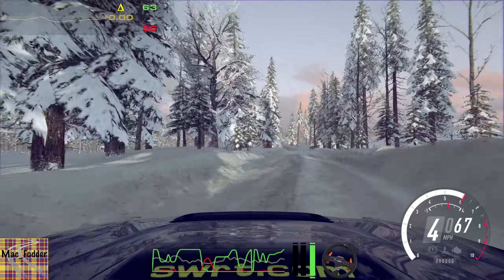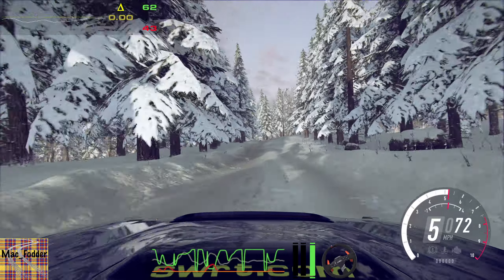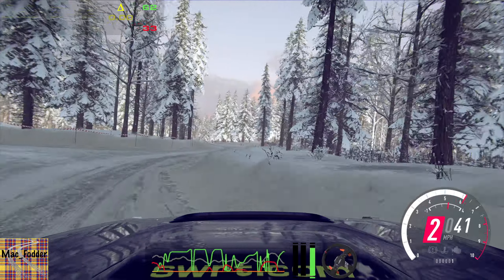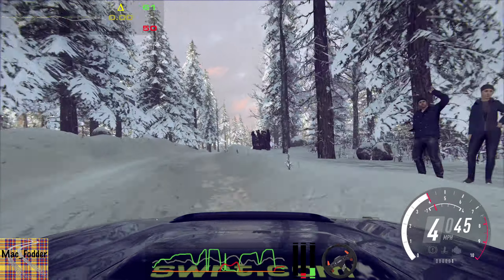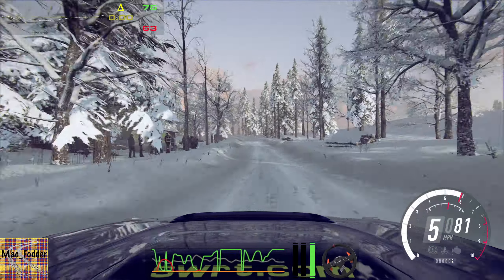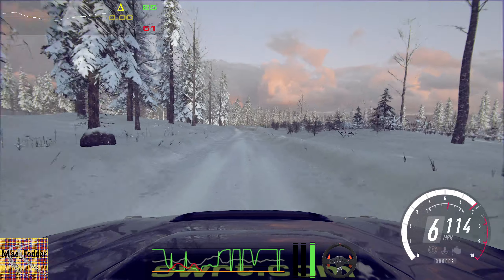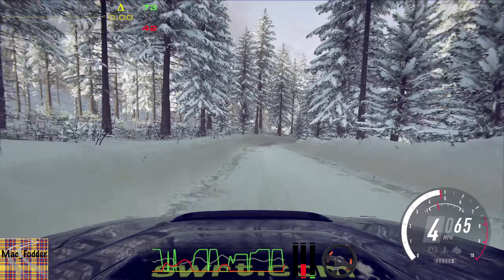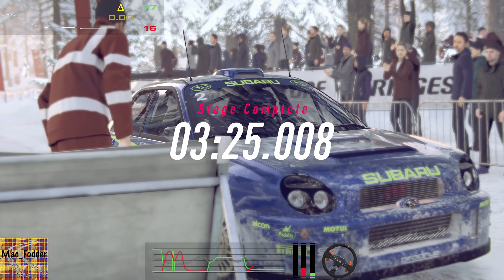2023 04 02 JRC Themed SS1 Impreza 2001 SW Algsjon Sprint